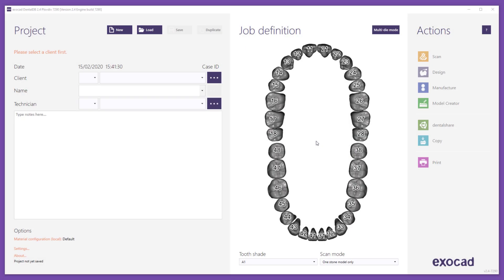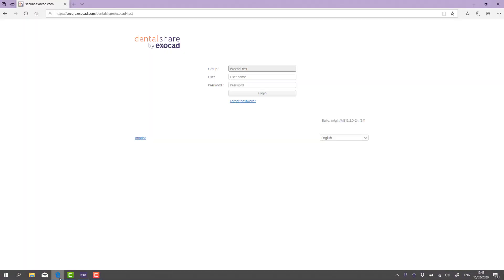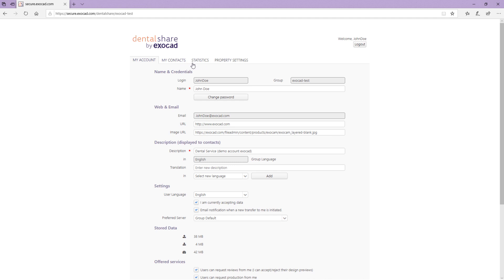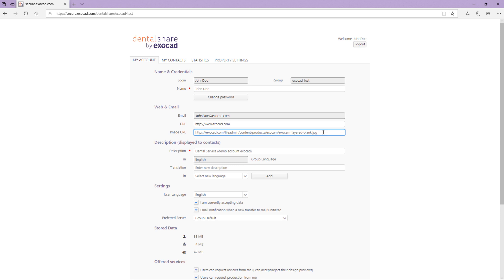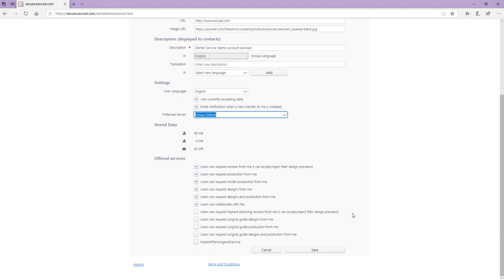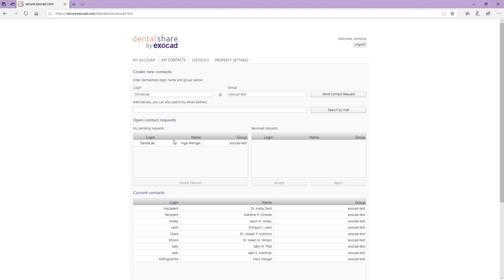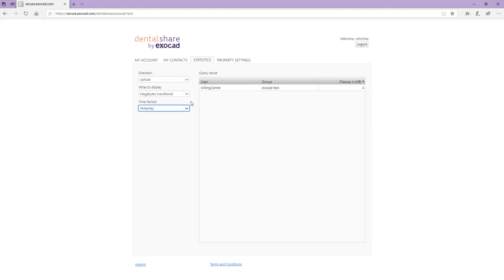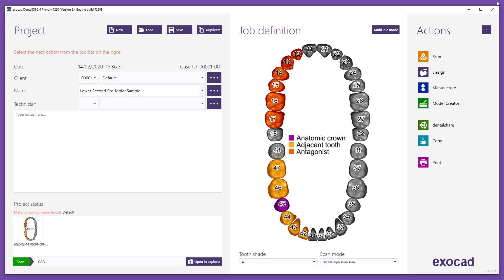exocad Quick Guide: How to set up a dentalshare account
Easily set-up your dentalshare account to use exocad distributed server infrastructure with multiple gigabit internet connections and server locations around the world.